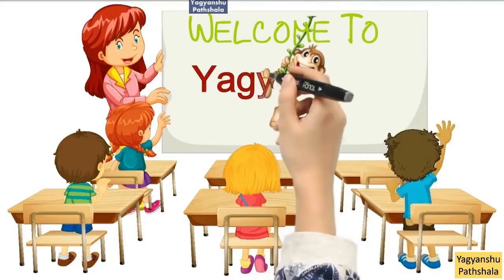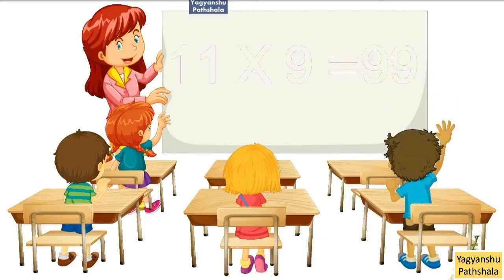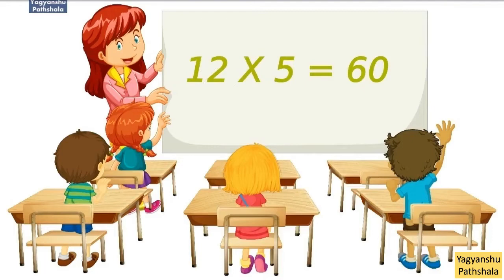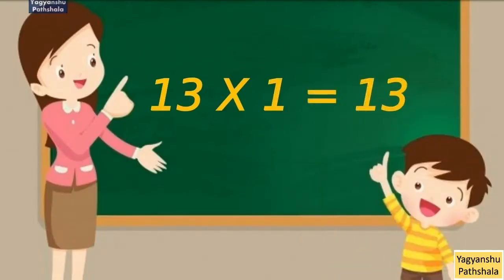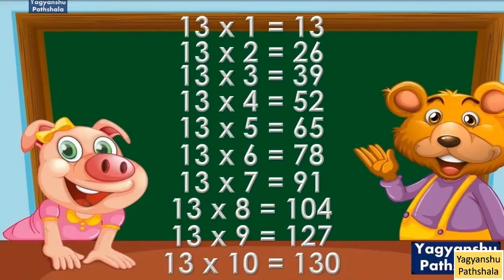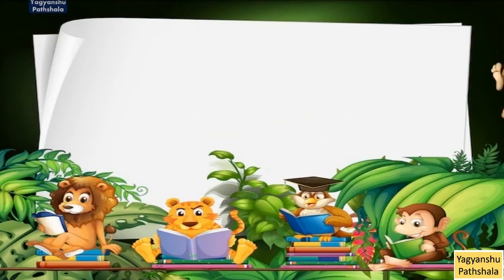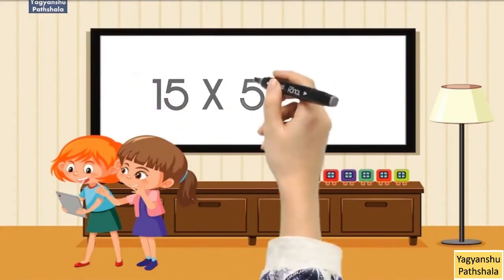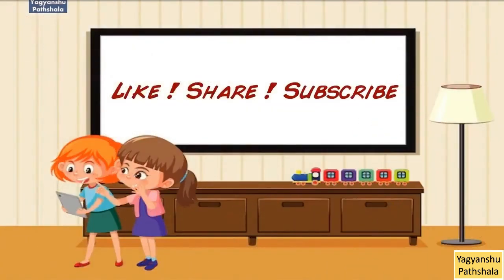table 11 to 15 | 1 Se15 Ka Table 11 se 15 Ka Pahada | Multiplication Table11 to 15 English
table 11 to 15  | 1 Se15 Ka Table 11 se 15 Ka Pahada | Table | Multiplication Table11 to 15 English 11 ,12 ,13,  14, 15, table|
11 To 25 Table
12 To 25 Table
Table Of 25
16 To 25 Table
10 To 25Table
15 To 25 Table
13 To 25 Table
2To25
2Se 25 Tak Table
20 Ka Table
20 Ka Pahada
2 Se Lekar 25 Tak Table
21 Tak Table
Multiplication Tables From 1 To 25Tables 2 To 25 Pdf
11 Se 25 Tak Table
20 To 30 Table
1 Se 25 Tak Table
2 Se 25 Tak Pahada
2 Se 25 Tak Pahade
Tables 1 To 25 Pdf
2 To 25 Table Chart
12 Se 25 Tak Table
Maths Tables 2 To 25
Table 2 To 25 Pdf
1 Se Lekar 25 Tak Table
Tables Till 25
All Tables 1 To 25
Table 2 Se 25 Tak
2 To 25 Table Pdf
Table Of 14 To 25
14 To 25 Table
Maths Tables 1 To 25
Table Chart 2 To 25
20 To 25 Table
Square Table 1 To 25
2 Se 25 Table
11 Table Till 25
1 To 25 Tables Pdf
Table Chart 1 To 25
12 Table Till 25
1 To 25 Table Chart
Cube Table 1 To 25
11 To 25 Tables In English
Table 14 To 25
2 Se Lekar 25 Tak Pahade
Table 20 To 25
12 Se Lekar 25 Tak Table
17 To 25 Table
Pahada 25 Tak
Tables From 1 To 25 Chart
13 Table Till 25
Table 2 Se Lekar 25 Tak
10 Se 25Tak Table
Table 2 Se 25
2 Se Lekar 25 Tak Pahada
20 Table Maths
Pahade 20 Tak
15 Se 20 Tak Table
7 Table Till 20
4 Table Till 20
1 Se 25 Tak Pahada
Tebal In English 1 To 25
20 Ki Table
8 Table Till 25
1 To 20 Tables In English
Tables 11 To 25 Pdf
2 Table Till 20
17 Table Till 20
Maths Tables 11 To 20
3 Table Till 20
Table Of 19 And 20
6 Table Till 20
18 To 20 Table
6 To 20 Table
All Tables 2 To 20
Table To 2 To 20
20 To 40 Table
12 To 20 Tables Chart
Table 17 To 20
11 To 20 Table Chart
12 Table 1 To 20
9 Table Till 20
Pahada Table 1 To 20
To 20 Table
18 19 20 Table
18 Table Up To 20
Table 20 To 40
16 Table Till 20
12 Table 20
7 Table Up To 20
Table 12 To 20 Pdf
15 Table Till 20
Table 6 To 20
Tebal In English 2 To 20
Table Up To 20
5 To 20 Tables
Tables 2 To 20 Chart
13 Table 1 To 20
12 Table Up To 20
Pdf Tables 1 To 20
Maths Tables 12 To 20
Tables 20 Tak
Maths 2 To 20 Tables
1To 20Tables
Pdf Table 2 To 20